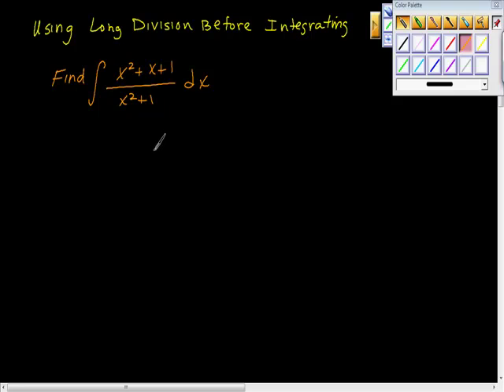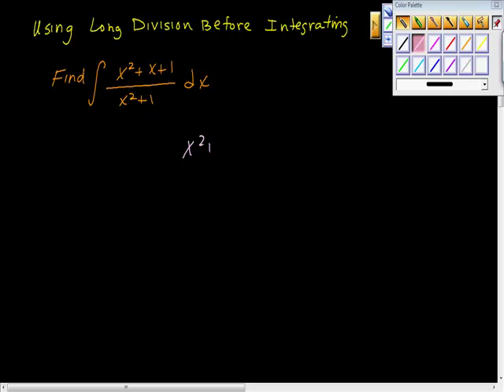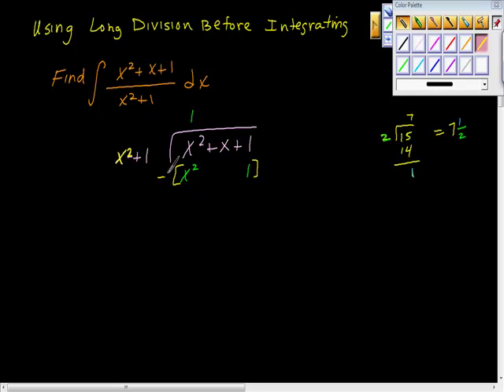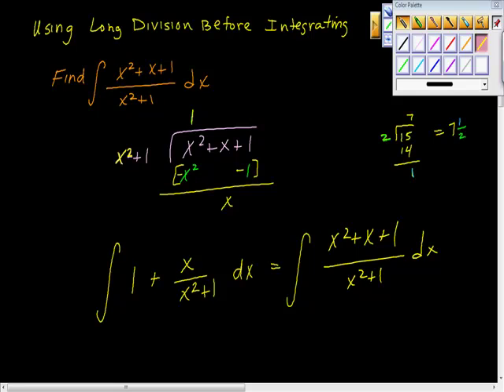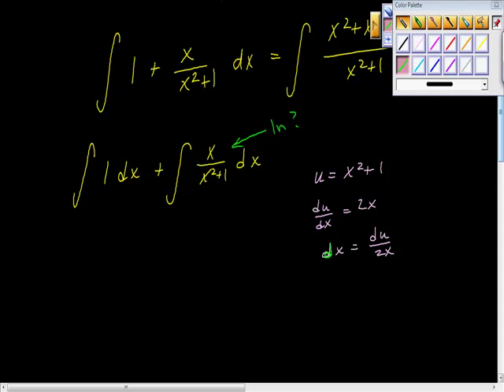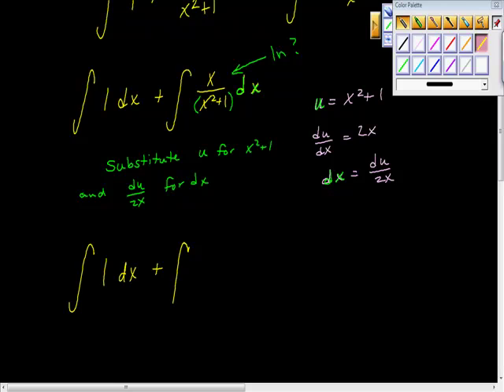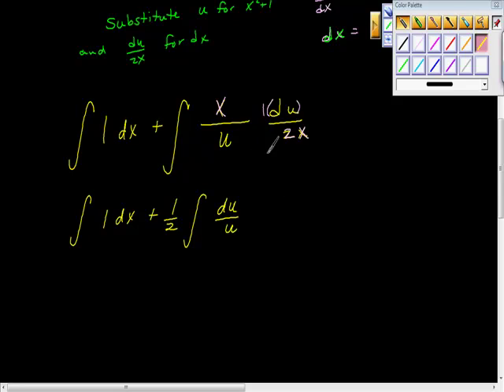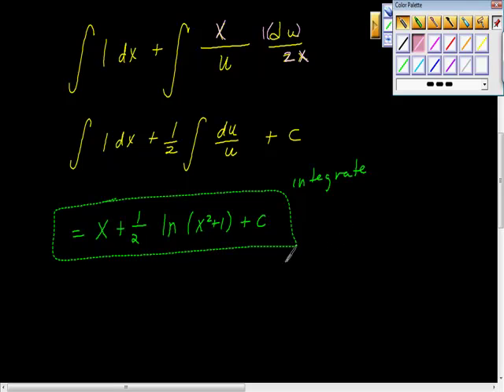Using Long Division Before Integrating One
Tutorial on how to find the area under a curve on a closed interval.  This video reviews long division of polynomials